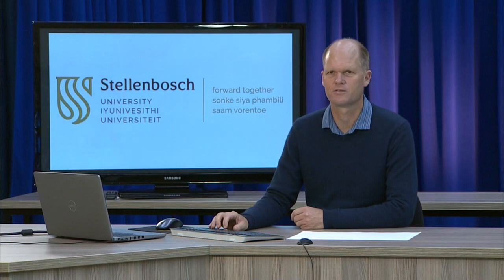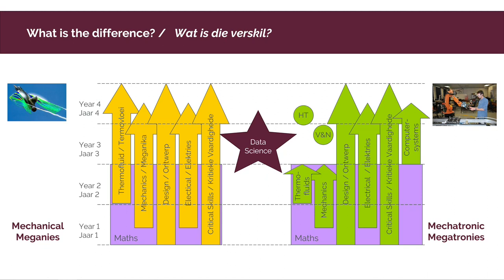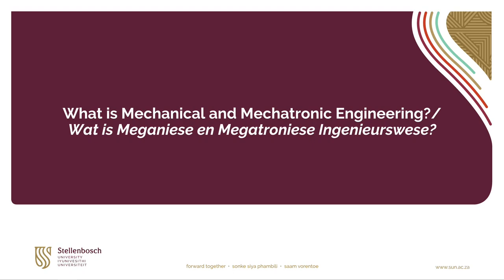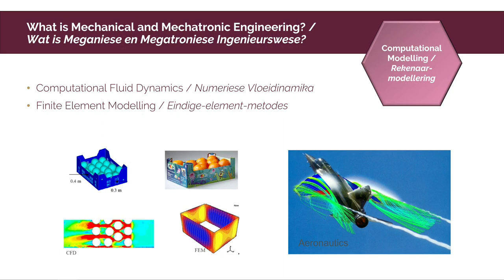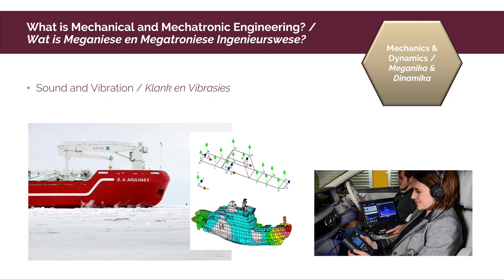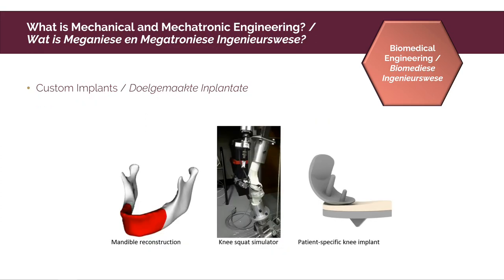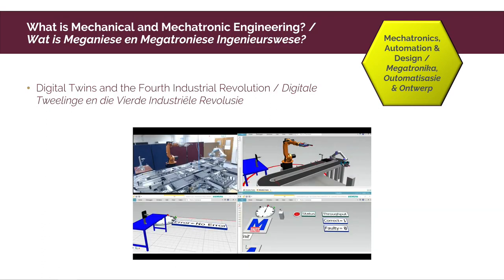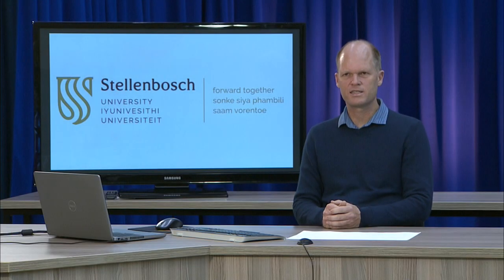Mechanical & Mechatronic Engineering - Faculty of Engineering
Mechanical & Mechatronic Engineering at Stellenbosch University - Prof Kristiaan Schreve